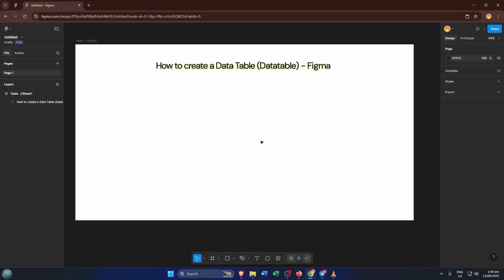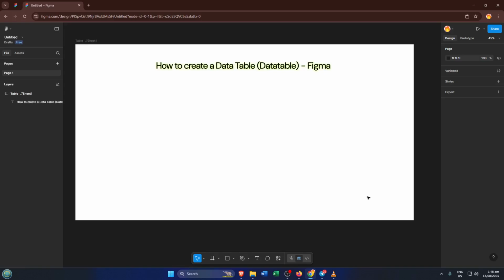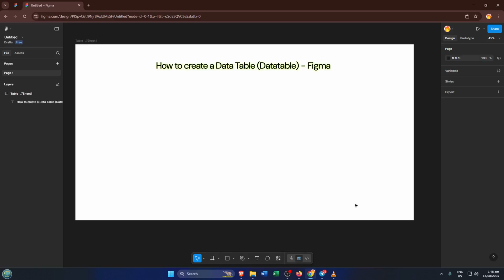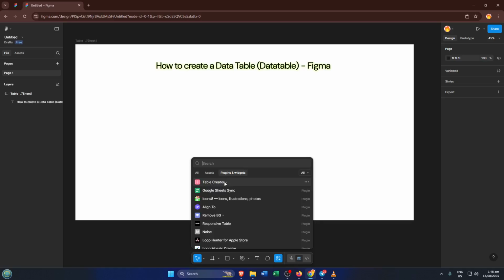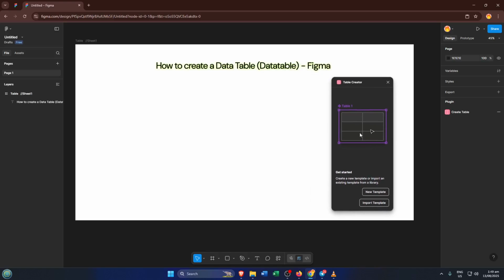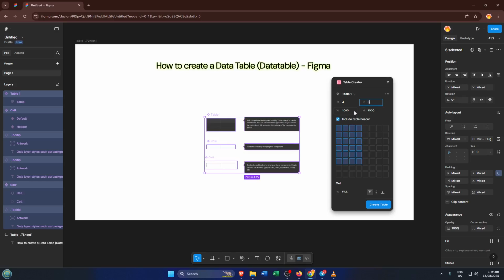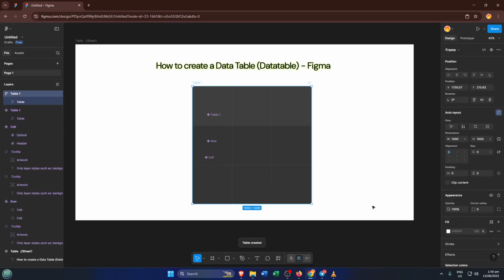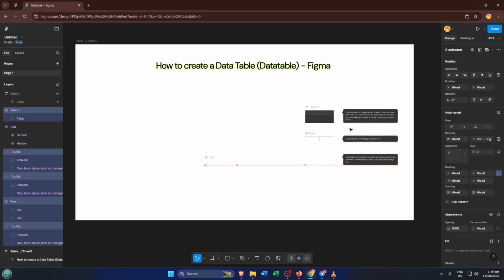How To Create A Data Table using Figma (Updated 2026 Guide)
Learn how to create A Data Table using Figma with a clear, beginner-friendly walkthrough. This tutorial explains the essential tools, settings, and steps you need to complete the process efficiently while keeping your Figma workflow organized.